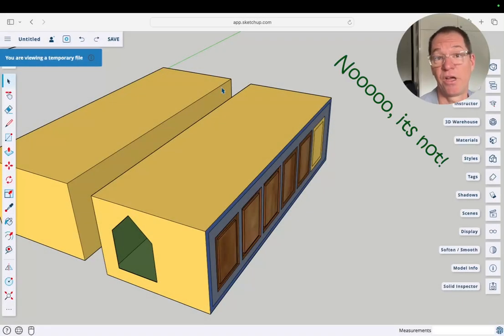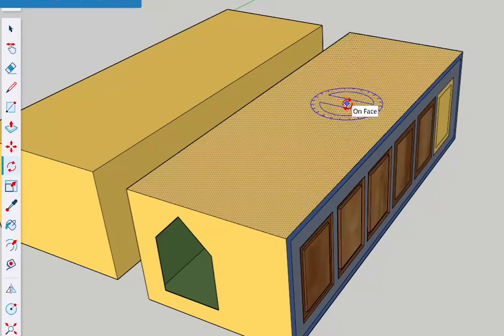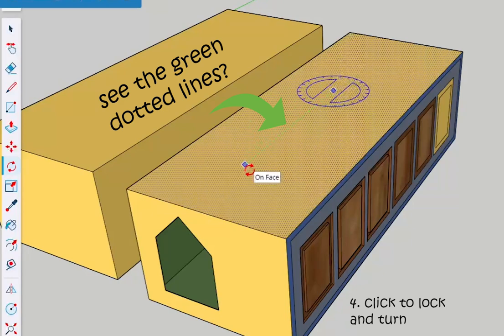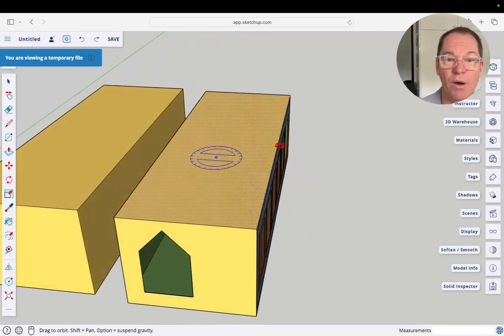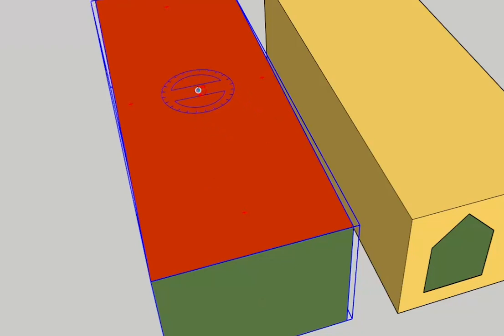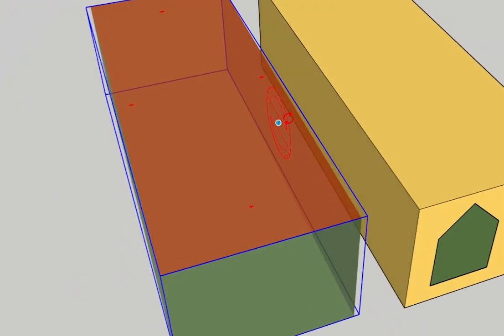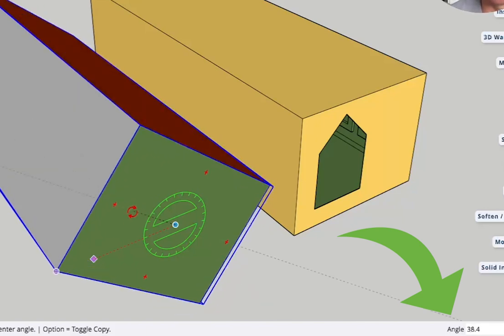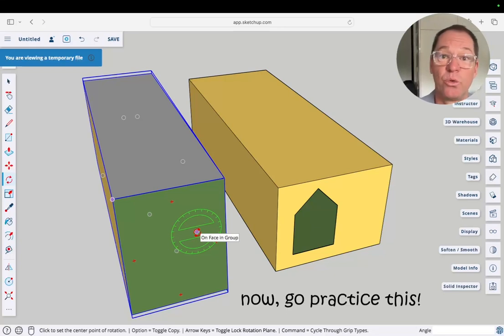Sketchup for beginners tutorial 6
Practice with the Rotate tool to get control over how objects are placed in your design, this is going to add detail to your work!

Tutorial created for my year 8 class.